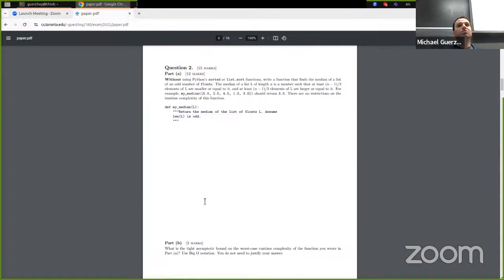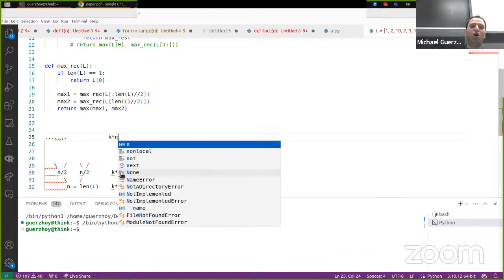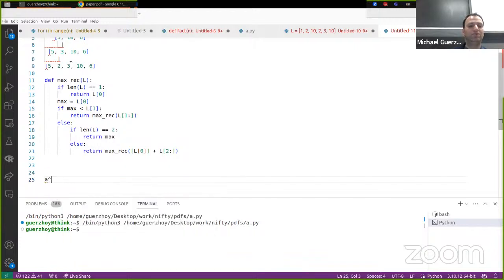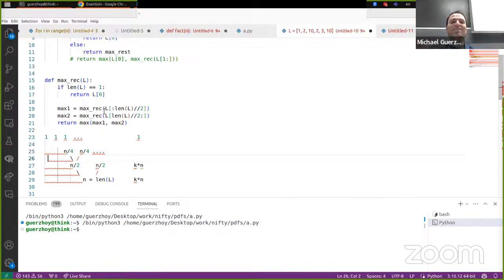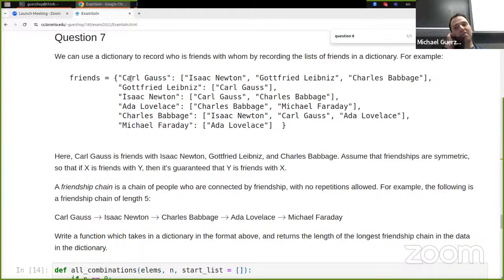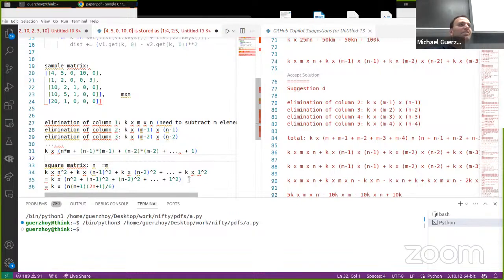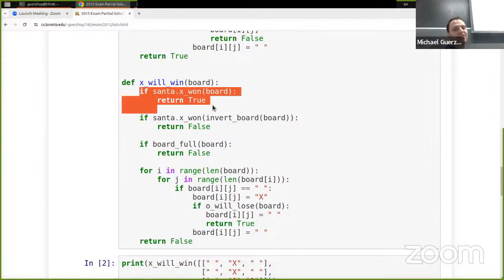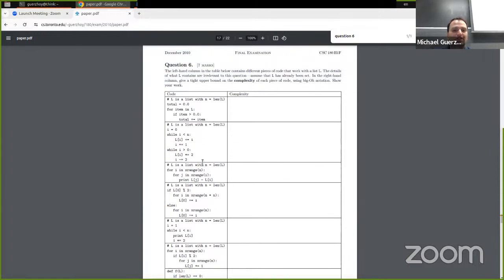ESC180 pre-exam oh